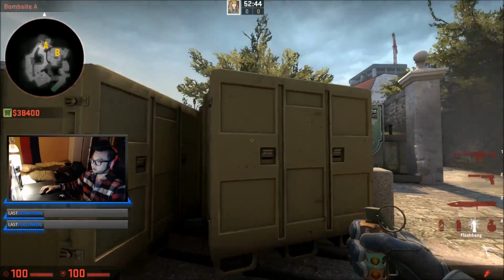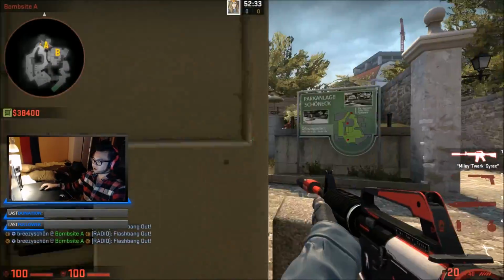CS:GO Guide: How to Hold Bombsite A on Overpass on CT Side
Hello,

In this video, I will show you how I normally defend A on Overpass.